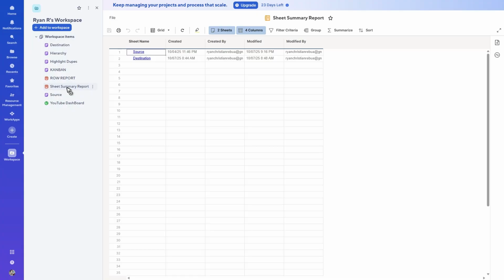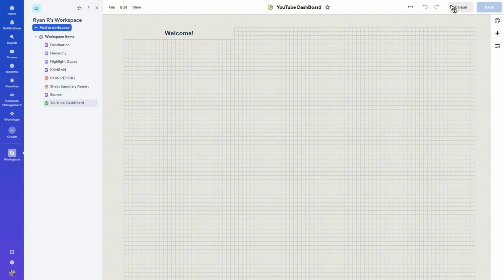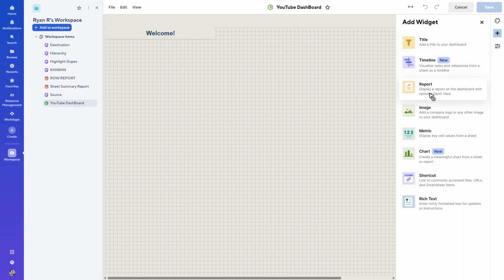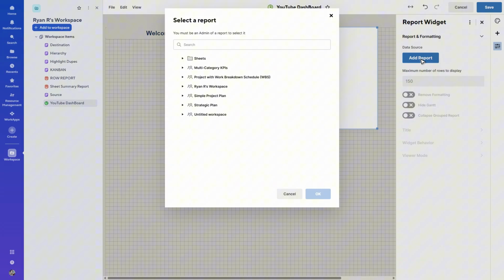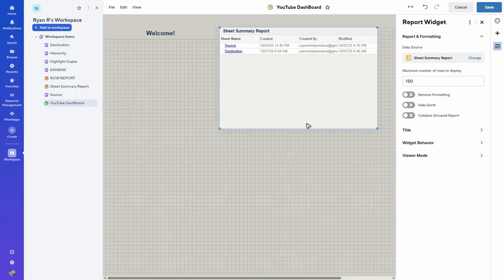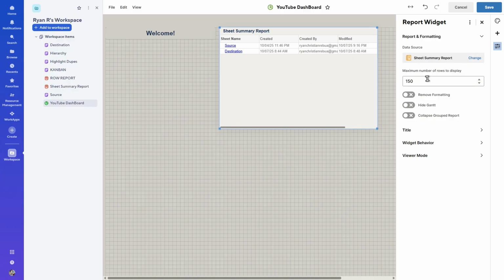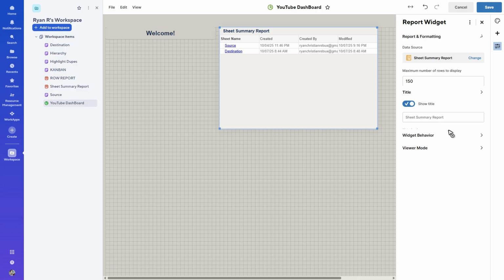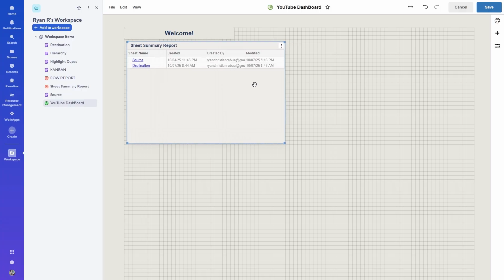How to USE SHEET SUMMARY REPORT on a DASHBOARD in Smartsheet (Step by Step)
This video explains how to use a sheet summary report on a Smartsheet dashboard to display key metrics and insights in one view. Please consider liking the video and letting us know if you have any comments, ideas or questions, we really appreciate any feedback! We have plenty of other tutorials on our channel so come and see if we can help you with anything else :)